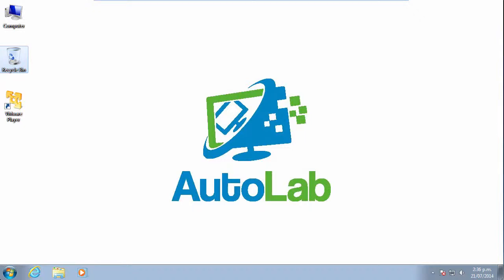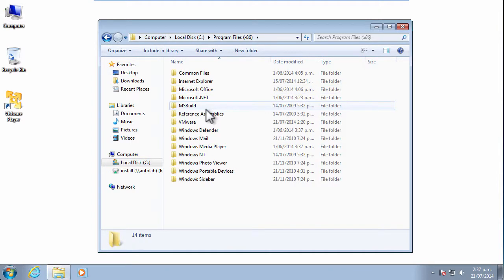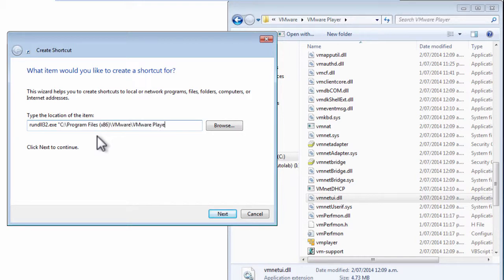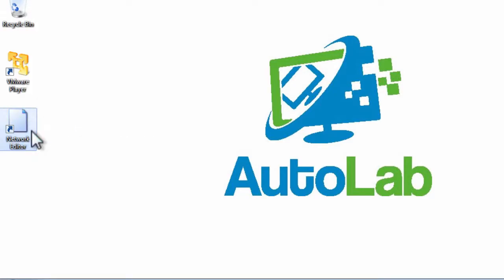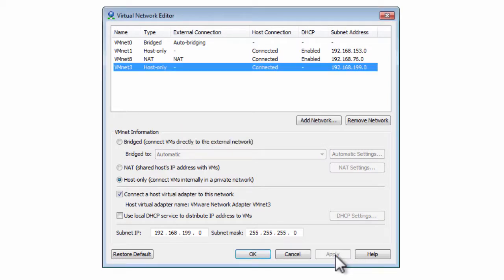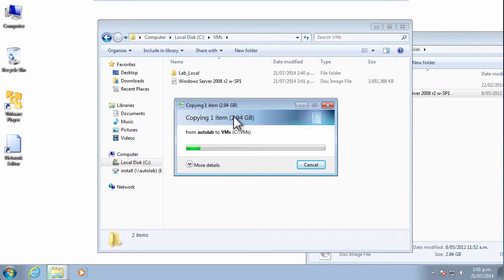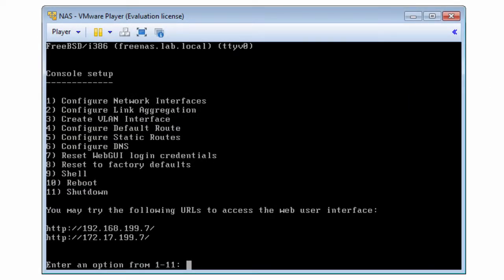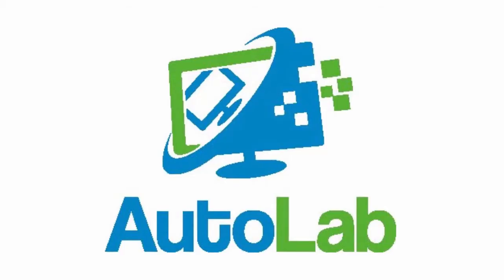AutoLab 1.5 VMware Player Setup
Setup of VMware Player v5.0.4 for AutoLab 1.5, network configuration.
This method will not work with Workstation 6